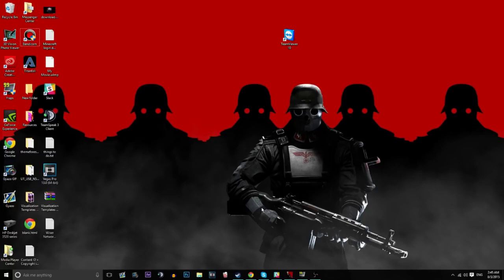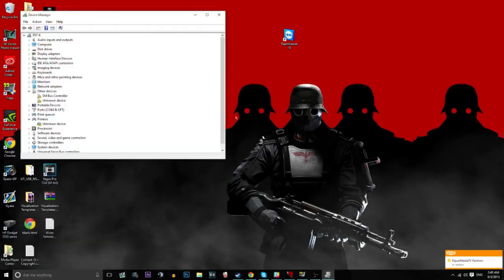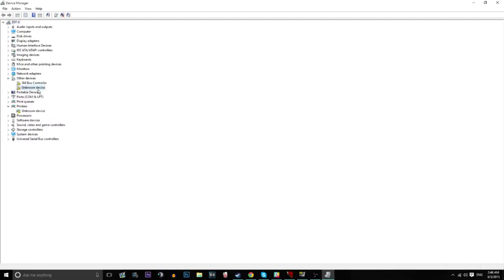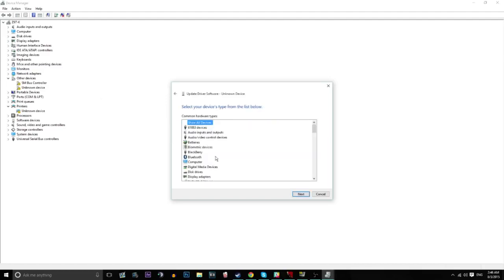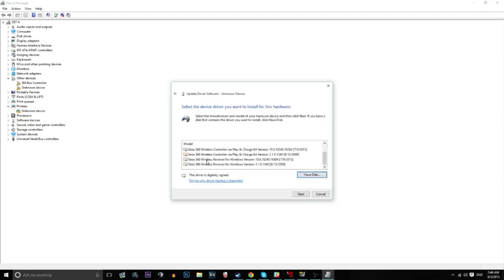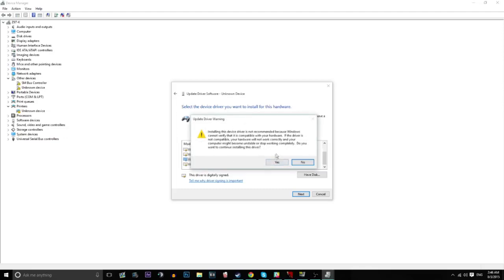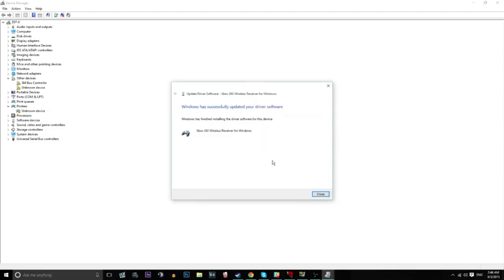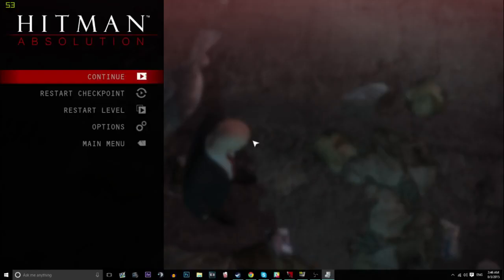How To Connect Xbox 360 Controller To Windows 10 PC Fast&Easy Controller Not Recognised Detected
If your Xbox 360 wireless controller won't be recognised or isn't detected by Windows 10, I will show you a quick and easy fix to this issue. This fix will require no downloads or installs so you don't even need to be connected to the internet! This is a fast and easy tutorial on how to connect an Xbox 360 wireless controller if your Xbox 360 wireless controller won't connect to your Windows 10 PC or laptop.
You have to type "devmgmt.msc" without the speech marks (")
To buy the Xbox Wireless Controller - Grey And Blue